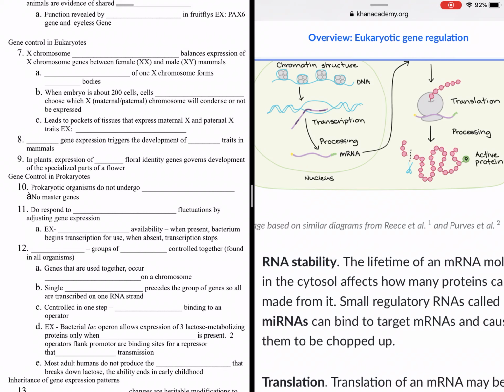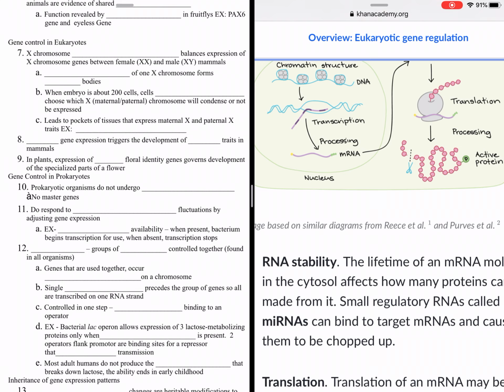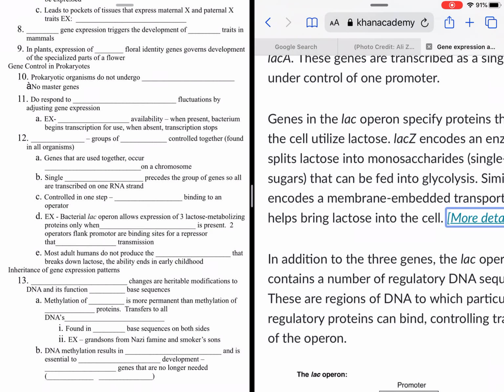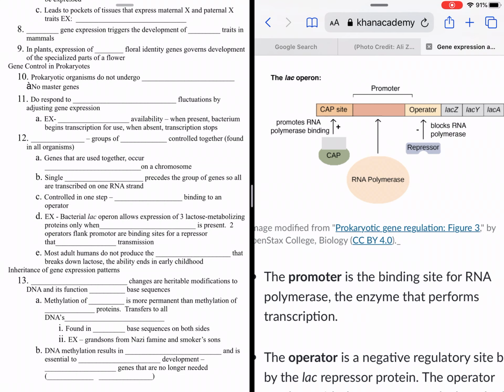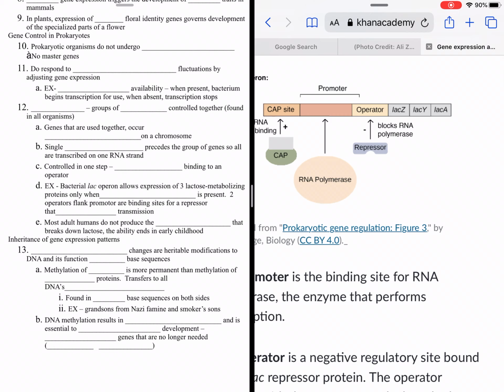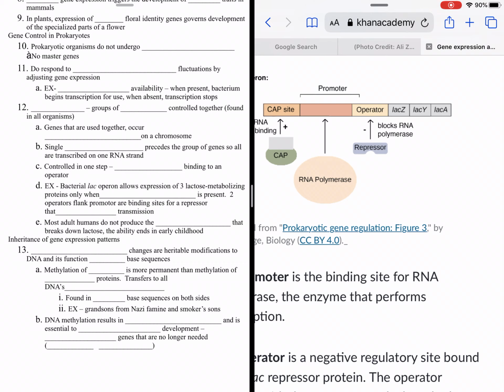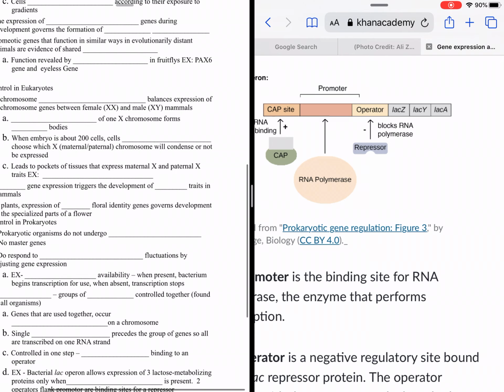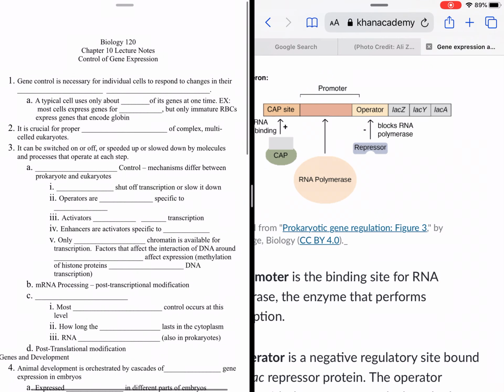Ch 10 gene expression lecture pt2